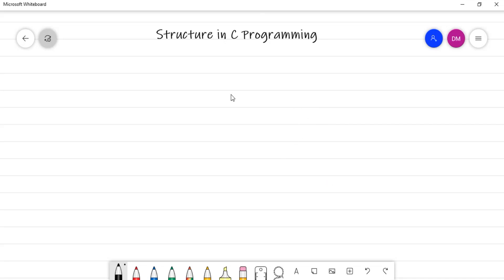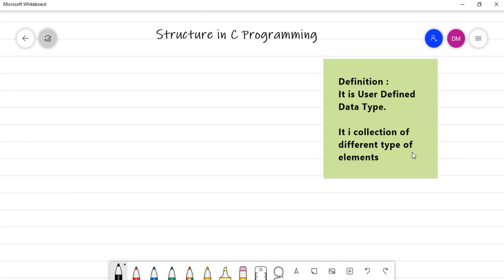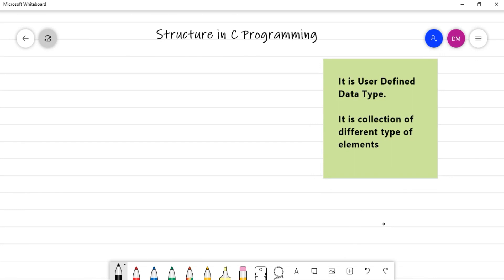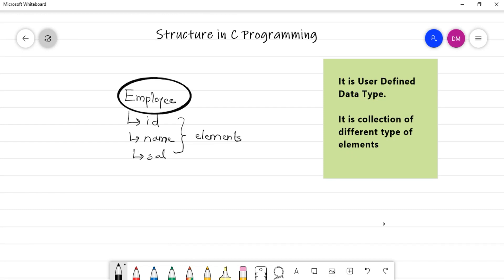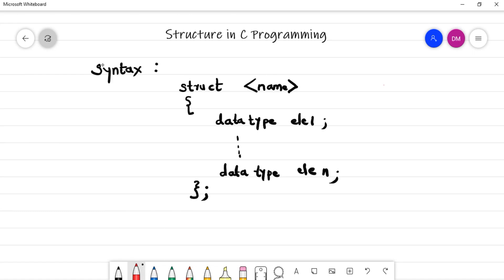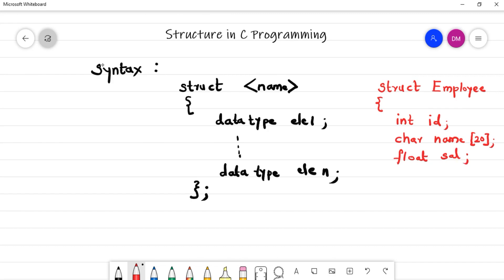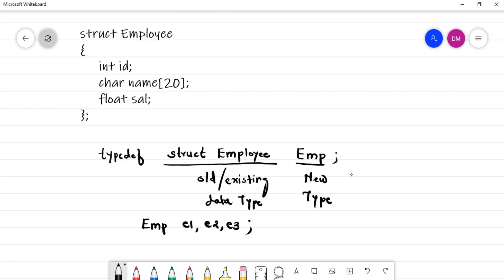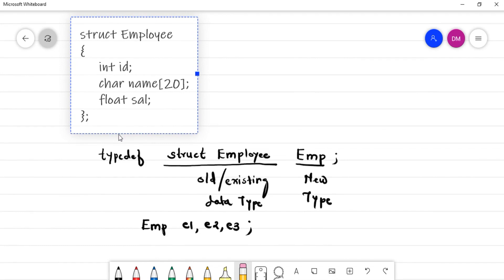116 - Introduction to Structure in C Programming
This video gives Introduction of Structure in 'C' Programming. Following points are covered in this video
1. Syntax with Example
2. Declaration
3. Initialization
4. Input and Output Statement